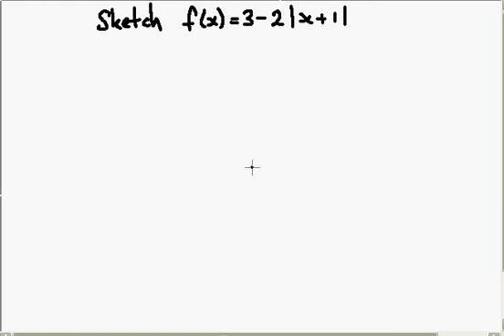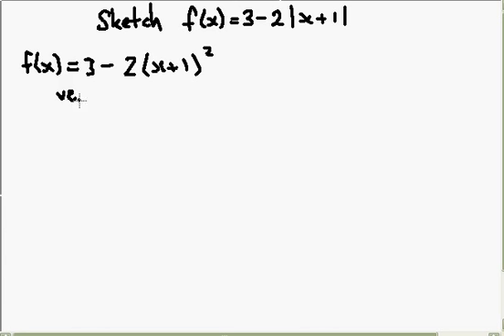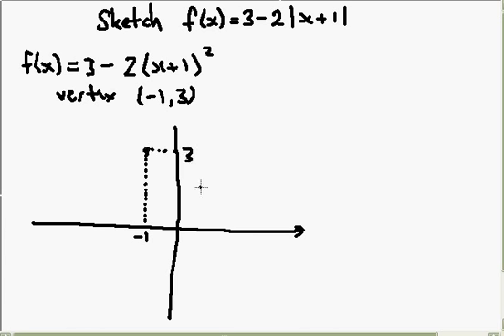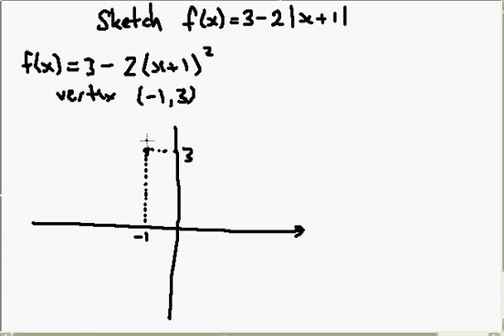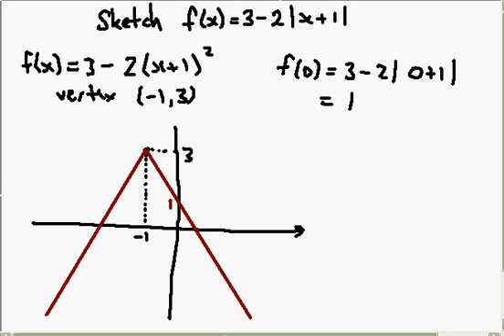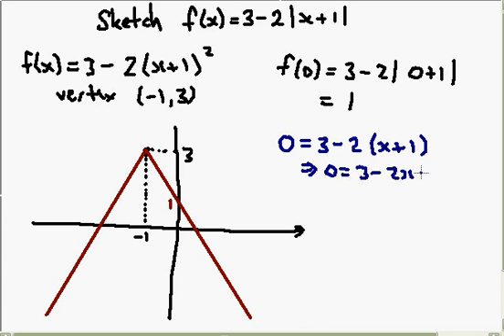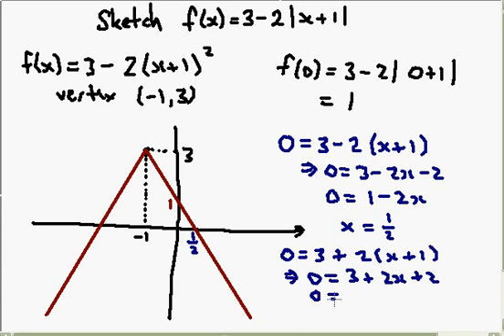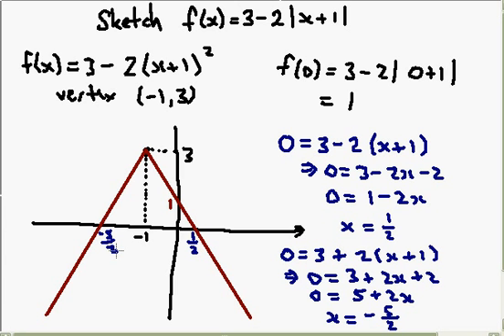Core 3 ch02 p5 Sketching Modulus